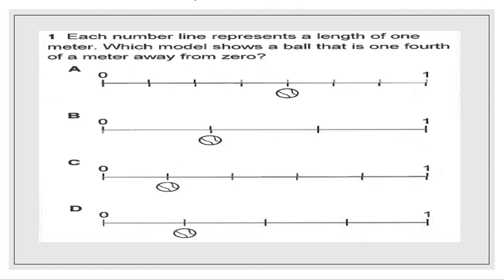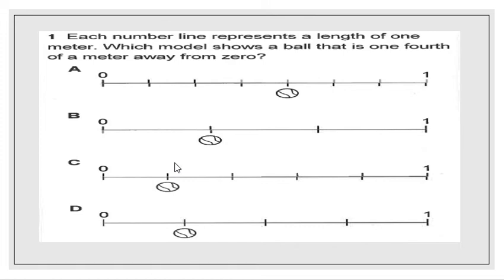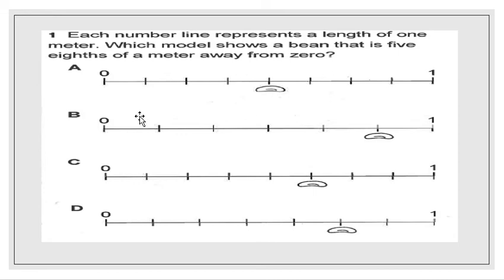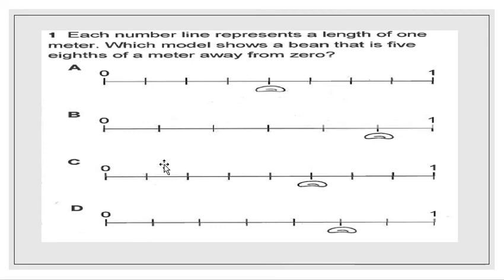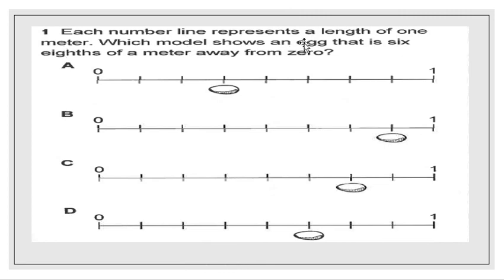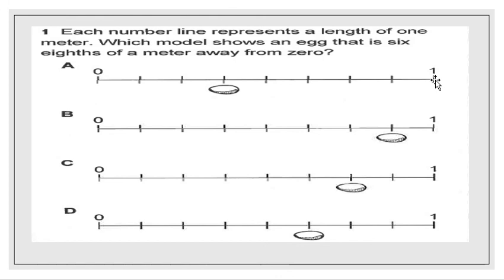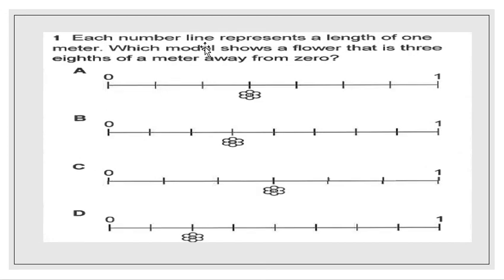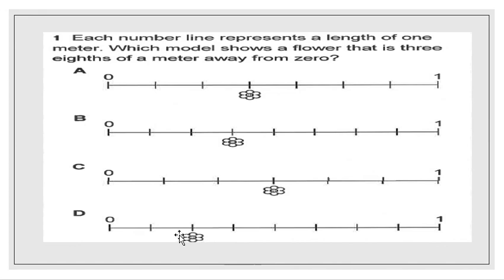3rd Grade Math Intervention Kee April 24th 2020